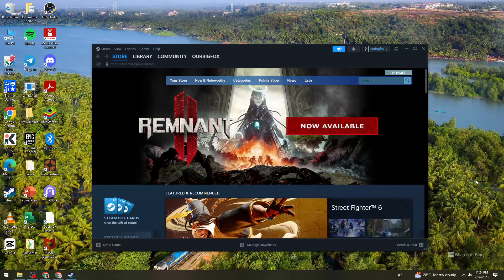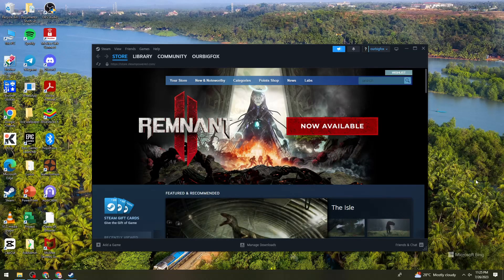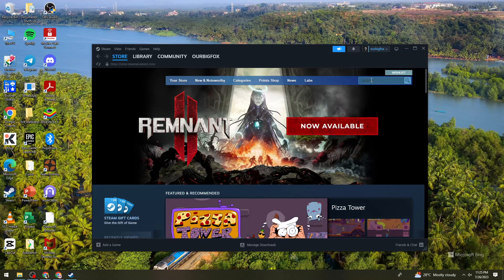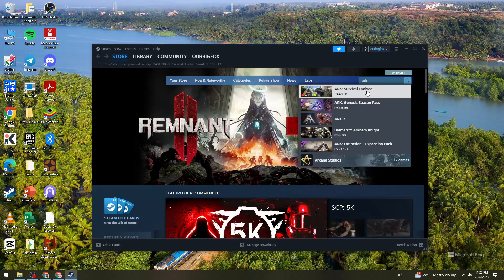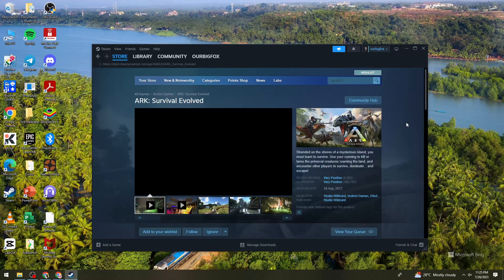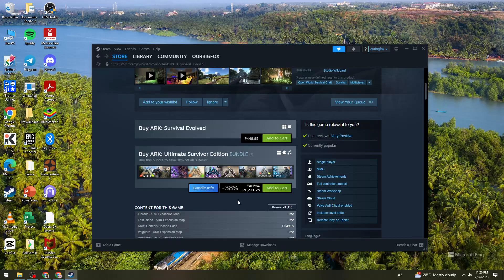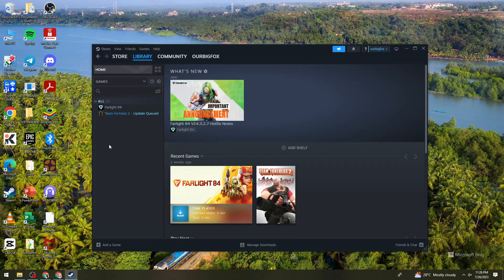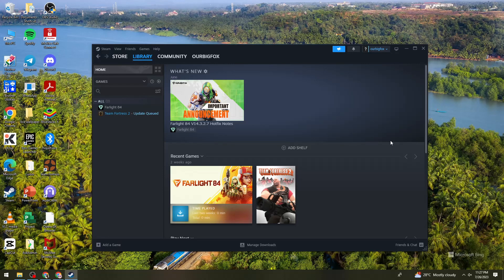How To Download Ark Survival Evolved on PC (2024 Guide)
Learn How To Download Ark Survival Evolved on PC (2023 Guide). This video will show you how to install ark survival evolved on pc.To download ARK: Survival Evolved on PC, follow these steps:

Open Steam: ARK: Survival Evolved is available on the Steam platform, so make sure you have the Steam client installed on your PC. If you don't have it, download and install Steam from their official website.

Search for ARK: Survival Evolved: Open the Steam client and use the search bar at the top to search for "ARK: Survival Evolved."

Select the Game: Click on the game title "ARK: Survival Evolved" in the search results to access the game's store page.

Install the Game: After purchasing, click on the "Library" tab in the Steam client. Find "ARK: Survival Evolved" in your library, and click the "Install" button.

Choose Install Location: Select the location on your PC where you want to install the game. If you have limited space on your main drive, consider selecting a different location with more free space.

Wait for Installation: The game will start downloading and installing on your PC. The time it takes to download and install the game will depend on your internet connection speed.

Launch the Game: Once the installation is complete, you can launch the game from your Steam library or by using the desktop shortcut.

Please note that ARK: Survival Evolved is a large game, so ensure you have enough free space on your PC's hard drive before starting the download. Additionally, you may need to create a free Steam account if you don't have one to purchase and download games from the platform.